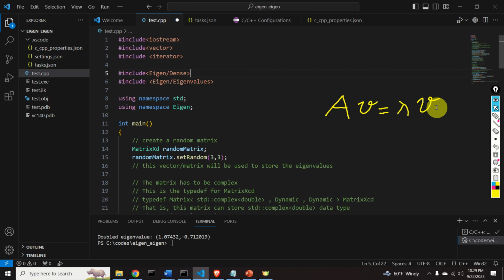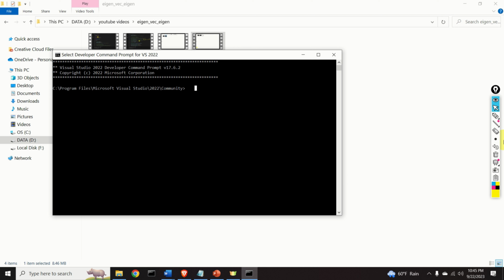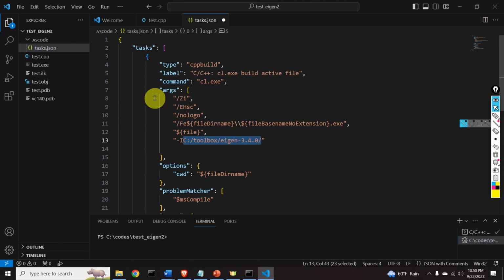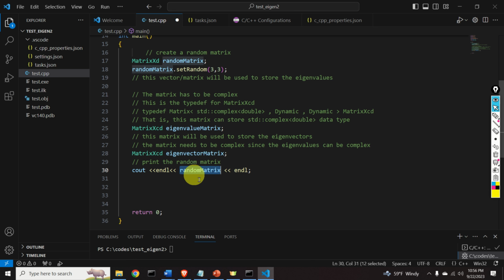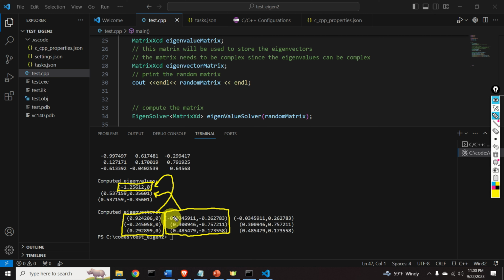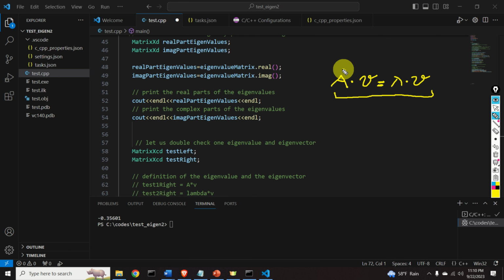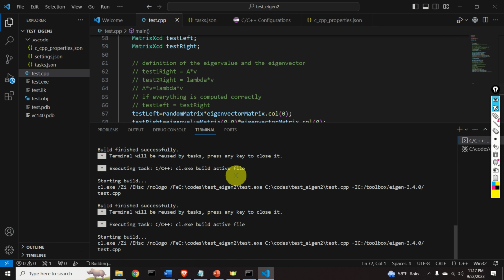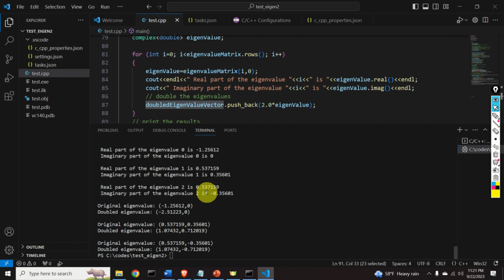Numerical Computing in C++ Tutorial:Eigenvectors, Eigenvalues, Complex Numbers Using Eigen C++ Lib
In this numerical computing tutorial, we will explain how to compute and manipulate eigenvalues and eigenvectors of matrices in C++ by using the Eigen matrix library. The Eigen matrix library is a powerful linear algebra and matrix computations library capable of solving linear systems, computing matrix decompositions, performing dense and sparse matrix operations, etc.
Eigenvalues and eigenvectors are fundamental numerical analysis concepts that are very important for the stability analysis of algorithms and dynamical systems. By the end of this video tutorial, you will be able to write code that is shown over here. This piece of code will define a random matrix and compute the eigenvalues and eigenvectors of the defined matrix. Also, it will perform some basic operations on the computed quantities.